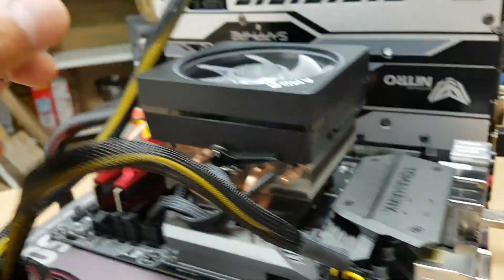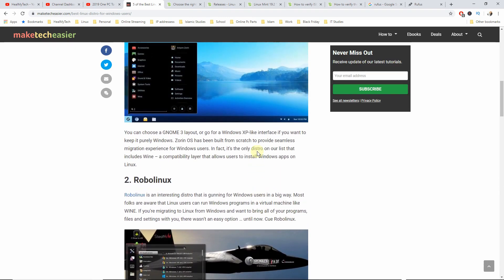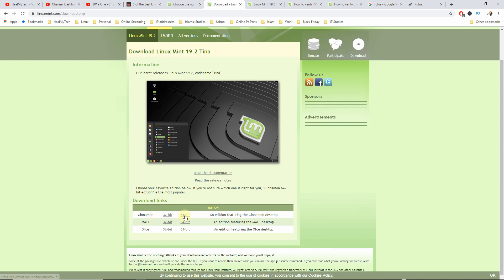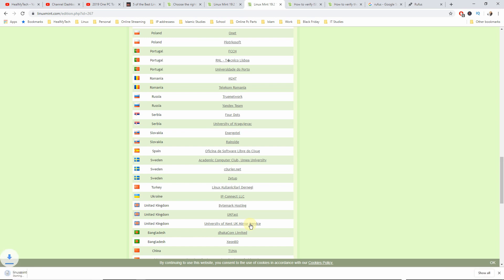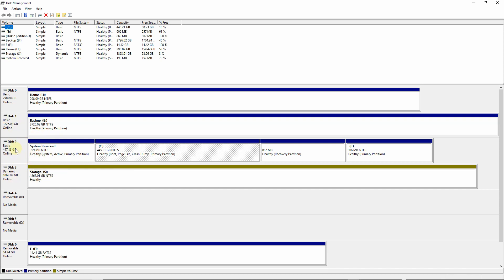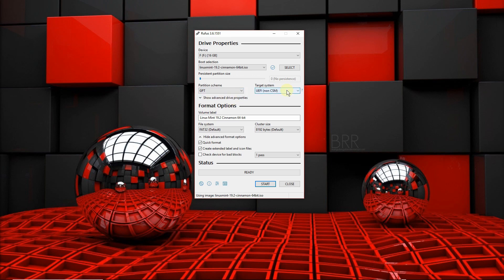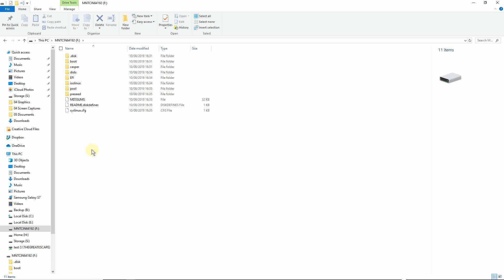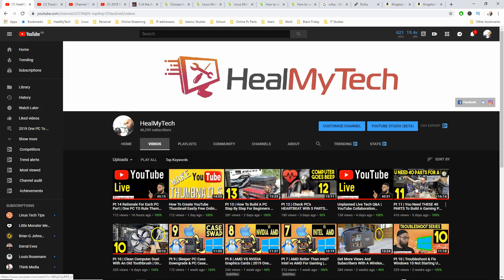Create Linux Mint Bootable USB With Rufus On Windows 10 Easily | Pt 16 One PC To Rule Them All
This is a tutorial on how to Create Linux Mint Bootable USB With Rufus On Windows 10 easily for free. You can also try other apps to create a Linux Bootable USB Drive on Windows and on Linux.  We can also use RUFUS to Create A Windows 10 Installation Drive.

You Will Need:
A desktop PC or laptop with a USB port
A USB Stick 4GB or above
RUFUS
A Linux Distro of your choice: Linux Mint

Welcome to One PC To Rule Them All Challenge, the show I give you full responsibility and authority to decide on every single aspect and component of my next PC Built for 2019, with a triple boot system with Windows Linux and MacOS.  At the end of the video I usually put up a YouTube community tab poll for you to vote on the topic for the next episode.

Time Stamps:

5 of the Best Linux Distros for Windows Users in 2019

01:44 How To Install Linux Mint On An Old Laptop | Step By Step Tutorial | Install Google Chrome On Linux

02:30 Pt 15 | How To Create A Windows 10 Bootable USB Flash Drive | 2 WAYS | OnePcToRuleThemAllChallenge

10:02 2019 "One PC To Rule Them All" Worldwide Project | You Decide Every Part Of This New Computer

10:33 Troubleshoot A Computer Series Playlist | Computer Not Turning On | Pc Turns On But No Display On Monitor